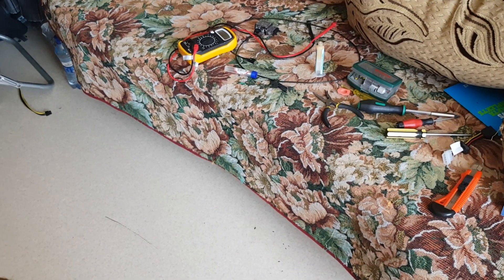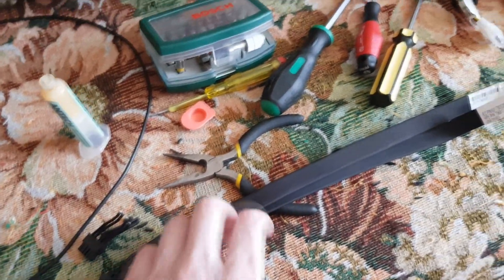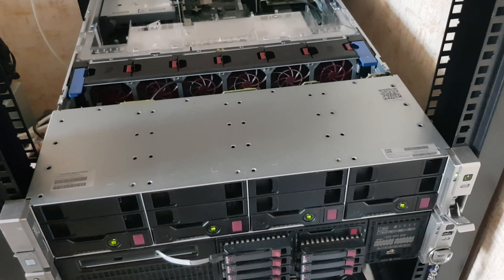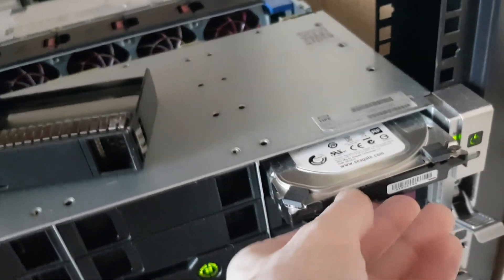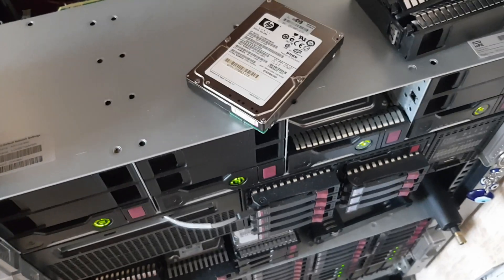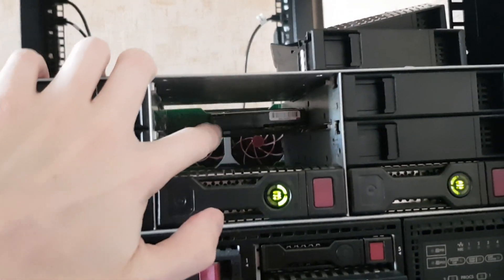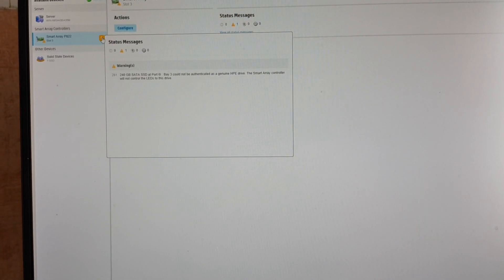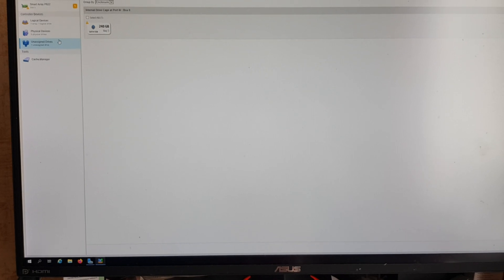How to: Upgrade DL380 gen9 from 4 LFF to 8 LFF part 2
Hi all.
In this 2nd part small video I'll continue to show how you can upgrade HPE DL380 Gen9 4LFF to 8 LFF in 767033-B21 Chasing.
In official HPE PDF there is a big red sight with, - "You cannot upgrade 4LFF to 12 or 8 LFF bc of chasing"
..Sure :D

P.S. why it was so long? I got Ill with covid and still recovering..
p.s.s at end of video there is more pictures of it.

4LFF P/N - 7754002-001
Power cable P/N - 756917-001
HPE sas-sas cable(blue one) P/N - 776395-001
Old HP sas-sas Calbe(longer for external raid) P/N - 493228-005